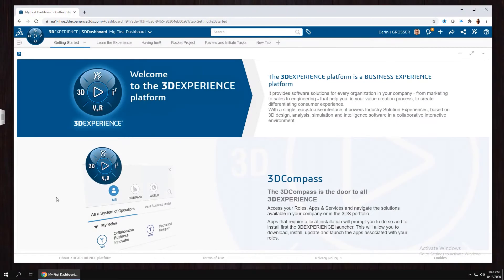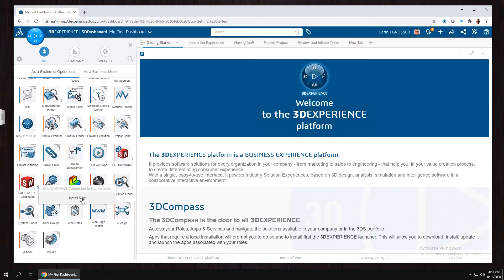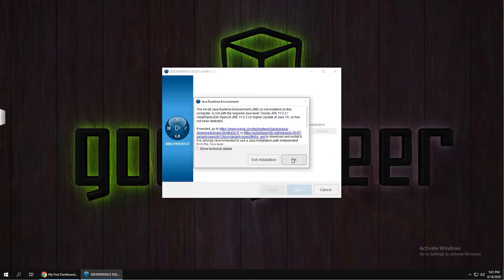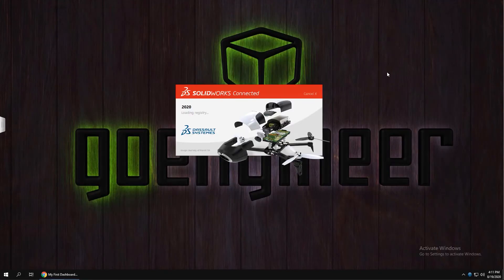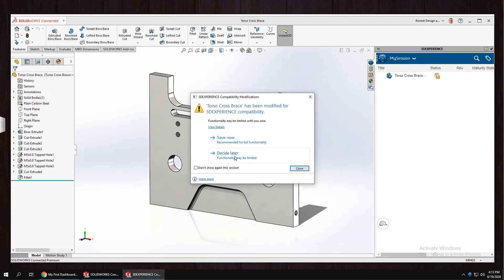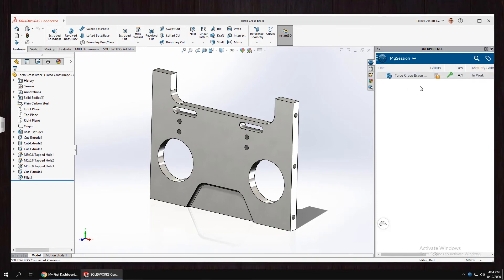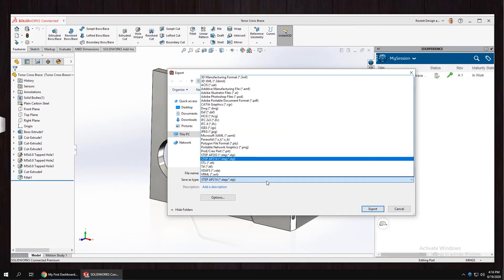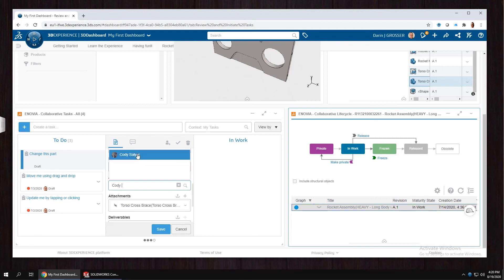3DEXPERIENCE Tutorial - SOLIDWORKS Connected Installation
Have your CAD and communicate TOO! The 3DEXPERIENCE Platform is the perfect compliment for your Design team, whether they taking advantage of the many cloud based design tools available, or utilizing tried and true Desktop CAD. SOLIDWORKS CONNECTED is BOTH! You have the Industry leader in 3D CAD combined with Cloud Based PLM Communication tools in a SINGLE INSTALLATION. Darin at GoEngineer goes thru the steps needed to Install SOLIDWORKS CONNECTED and then goes over a few of the basics that you'll need to know to get up and running quickly!